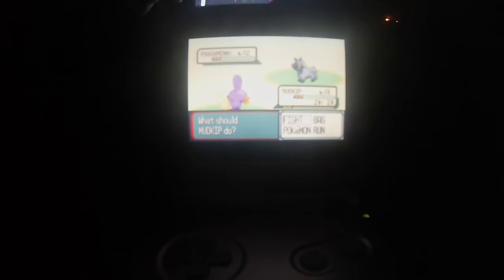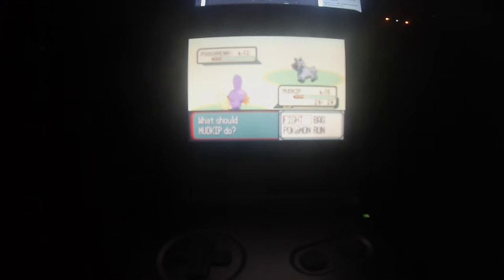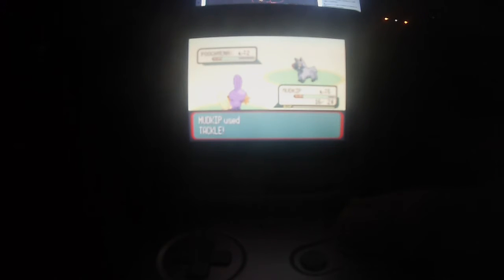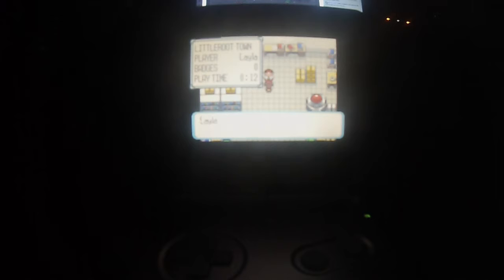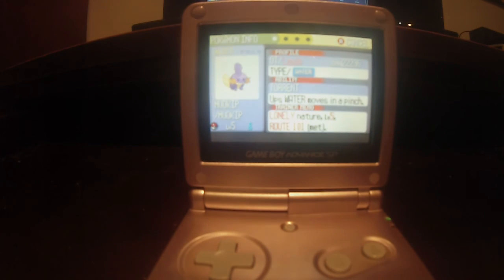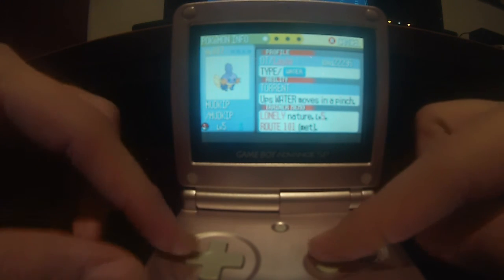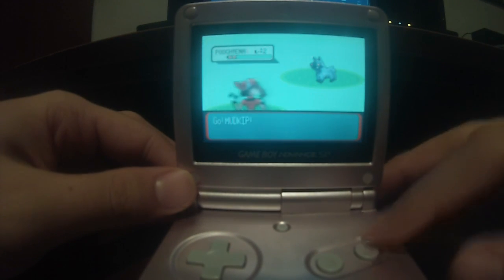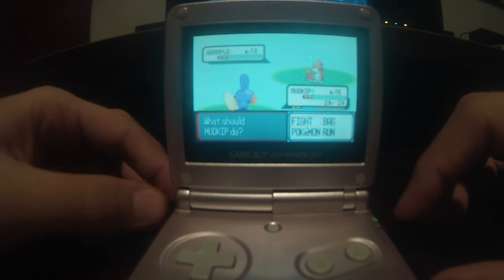Shiny Mudkip in Ruby Version!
Hey guys, I'm back with an actual shiny video! Finally this ridiculously long drought has been broken thanks to this little fella right here.  I'll be going back on the grind for Rowlet.  Hopefully I get it soon! Knowing my luck though, probably not.